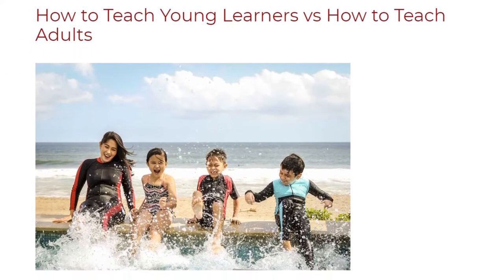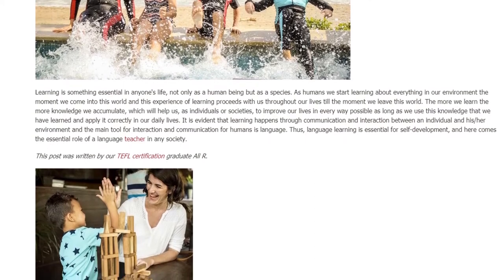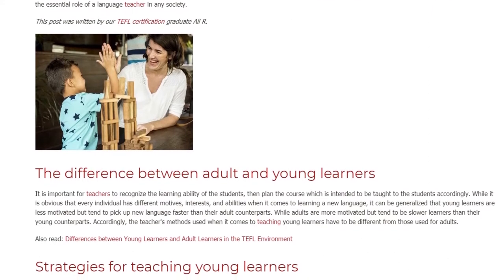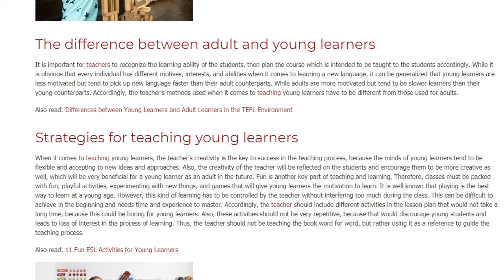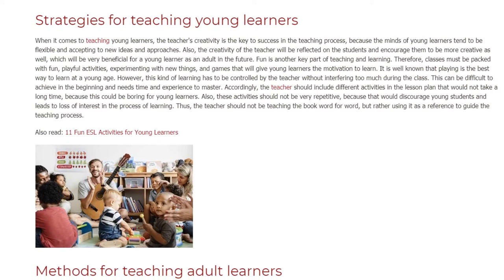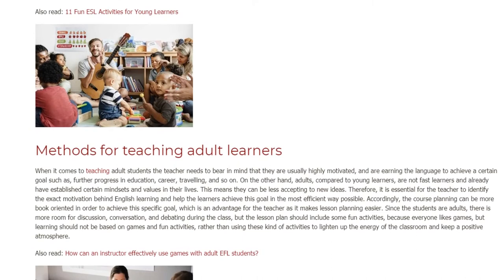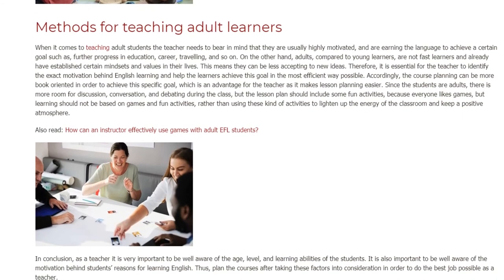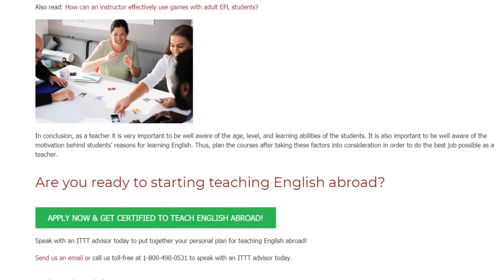How to Teach Young Learners vs How to Teach Adults | ITTT TEFL BLOG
Learning is something essential in anyone's life, not only as a human being but as a species. As humans we start learning about everything in our environment the moment we come into this world and this experience of learning proceeds with us throughout our lives till the moment we leave this world. The more we learn the more knowledge we accumulate, which will help us, as individuals or societies, to improve our lives in every way possible as long as we use this knowledge that we have learned and apply it correctly in our daily lives. It is evident that learning happens through communication and interaction between an individual and his/her environment and the main tool for interaction and communication for humans is language. Thus, language learning is essential for self-development, and here comes the essential role of a language teacher in any society.